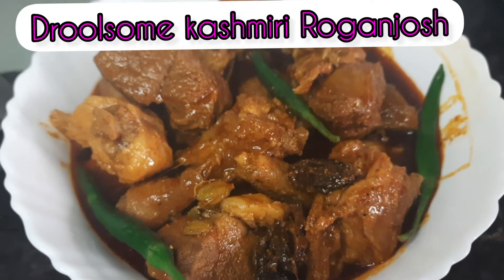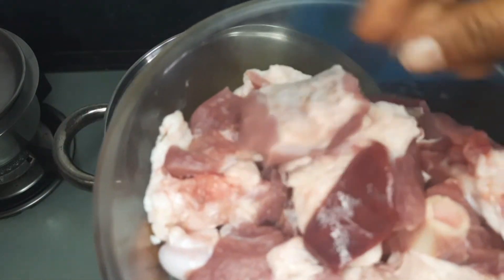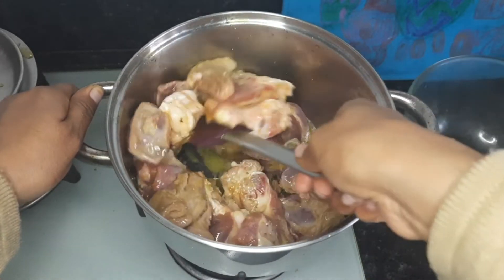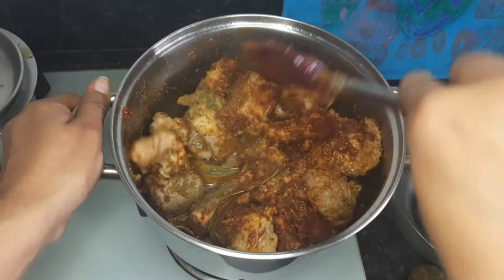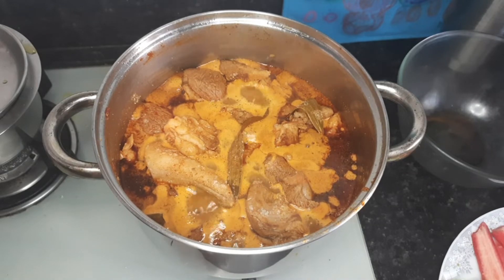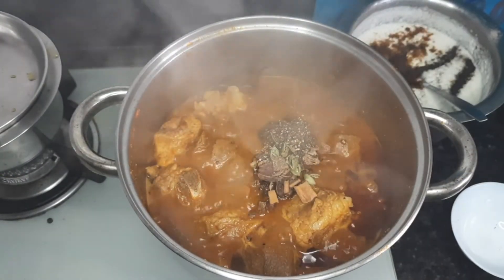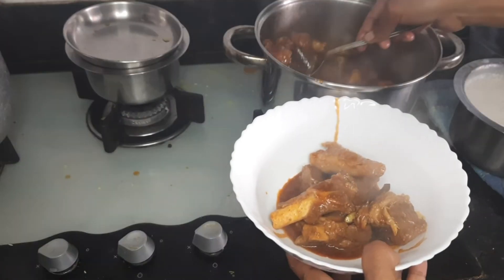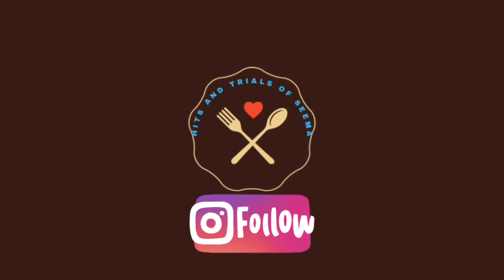Authentic Kashmiri Roganjosh Recipe || Slow cooked Roganjosh without Pressure Cooker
Roganjosh is an authentic Kashmiri Mutton Dish. This is prepared with Lamb and the blend of Kashmiri Spices makes it Flavourful and Unique.  This recipe does not require any Garlic Onions or Tomatoes. Just Few Spices and slow Cooking in Rogan ( Oil or Ghee) for some Josh ( Color and Fiery Hot). The color of the dish is Red due to Kashmiri Red Chilli Powder but it is not hot. it just gives color to the dish. you can add Green Chilliez for the heat if you like to eat Spicy.

The ingredients details are written in one of the slides in the video. kindly watch till the end to follow all the instructions.

Wishing you all a very Happy Eating.

Eat well , Think Well and Sleep well

In The Video. you will see a unique Lassi Recipe for Healthy Gut, How Salads should be eaten and What should be eaten for dinner if you had Roganjosh in Lunch. for Those who are struggling with Colitis and other gut health issues. Hope The Tips and Tricks will Healthify your ways of Eating.

Hope you Liked It..I have Shared The Recipe based on Personal experience 😀 👍.
Eat Well to Stay Well..Think well To Eat Well